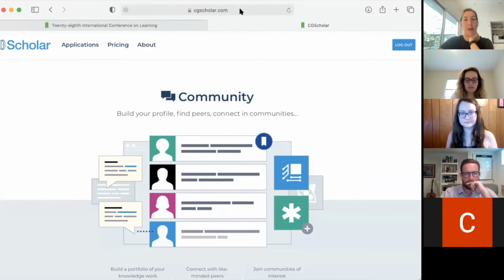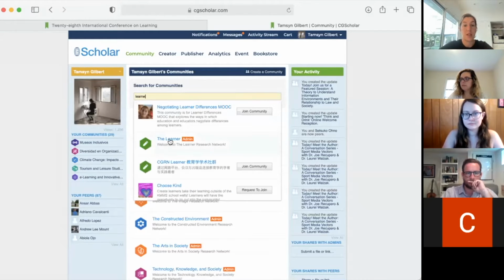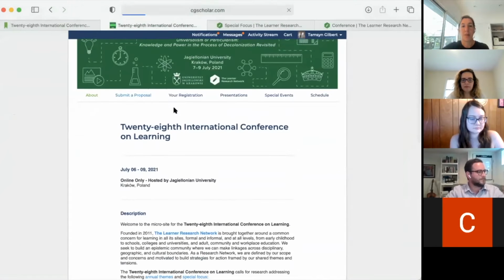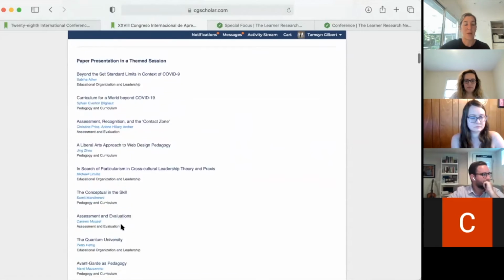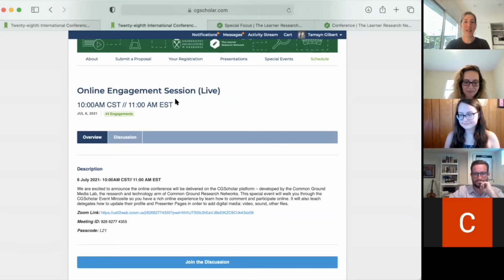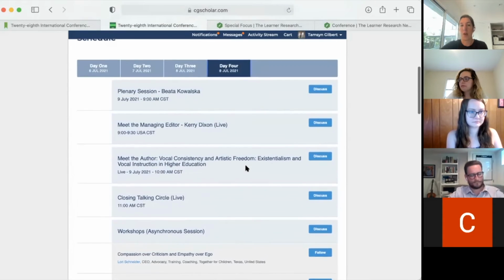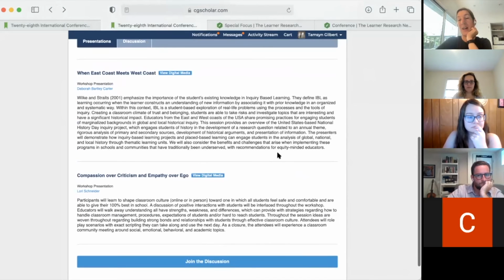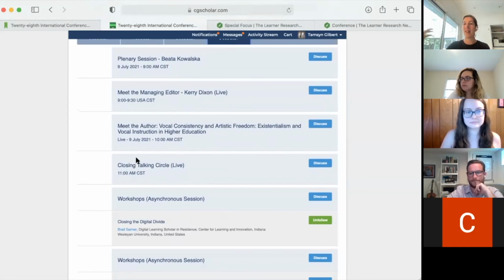L21 Online Engagement Session